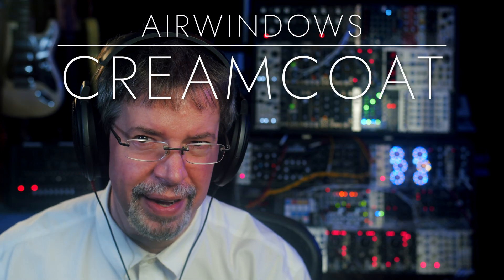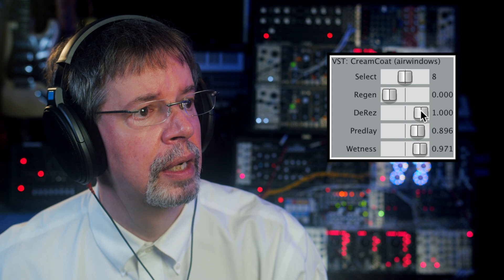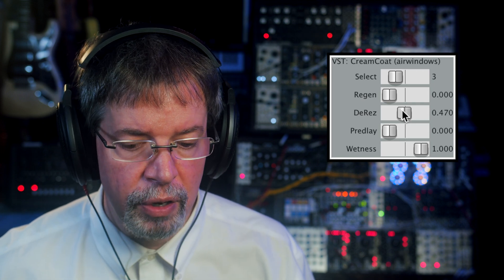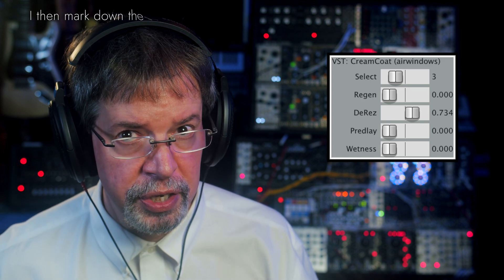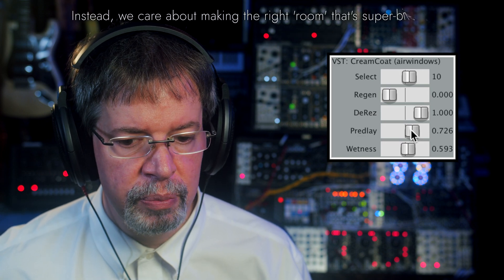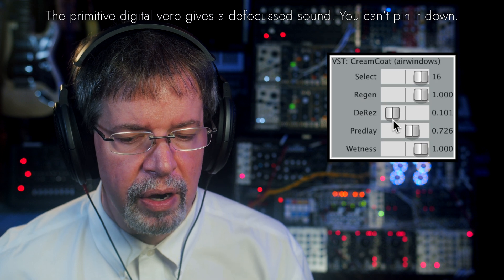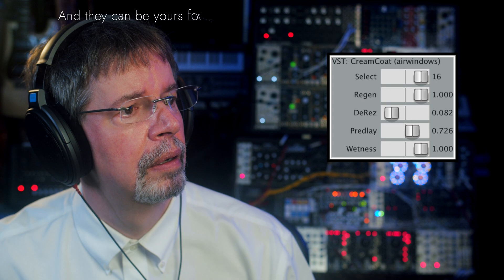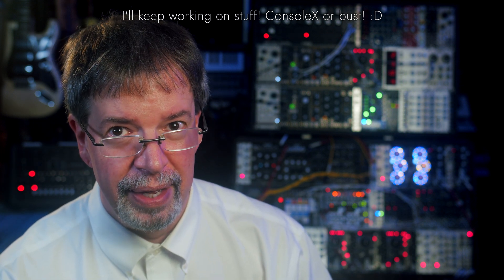Airwindows CreamCoat: Free Mac/Windows/Linux/Pi CLAP/AU/VST3/VST2/LV2/Rack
Here's where the DeRez3 plugin came from. CreamCoat works as a general purpose reverb/ambience, taking the same basic algorithms from ClearCoat (when there's the Select knob and it's made out of 4x4 householder matrices, it's a Something-Coat reverb) but working an amazing trick on them that can really transform them.

It turns out you can get a smooth, lush effect out of the undersampling (no weird 'antique digital' artifacts) so long as you undersample by an exact divisor of the sample rate, and then use the Bezier curve trick to reconstruct the wave from the low sample rate.

If that was too technical, listen to the tone of the reverb as you drop the sample rate with DeRez. You'll get a series of 'steps', each of them being clean and natural-sounding, but having a very sharp cutoff. It's like a filter, but it's just how the wave is reconstructed. Using it at high sample rates is even better because it gets to reconstruct in a more finely-grained way, but also you'll get more 'DeRez' options around the area you're finding useful!

In keeping with the 'swiss army knife' concept, CreamCoat has a wide-ranging Regen control, letting you do infinite reverbs across any of the settings, or extremely short ambiences. And a Predelay control, letting you sit the short ambiences exactly where you want them.

This is almost certainly a better 'general purpose' verb than the original ClearCoat, which is simplified for ease of understanding the code. It's still pretty simple, though! I've got many more sophisticated reverbs coming or planned, but with this and CrunchCoat you should be able to cover an absurd number of bases, reverb-wise. I hope you enjoy CreamCoat!